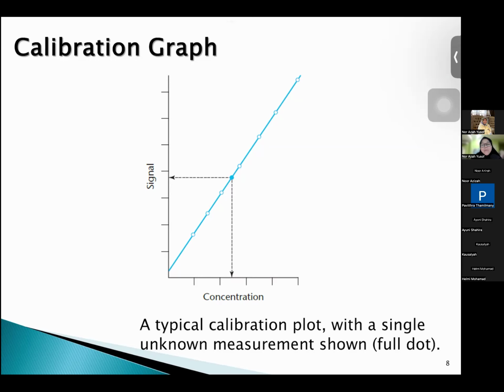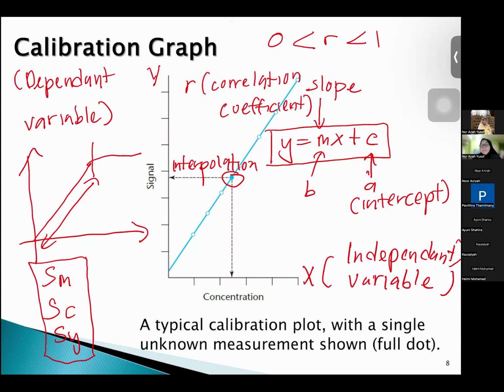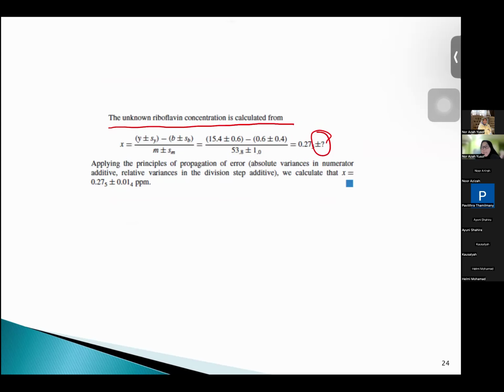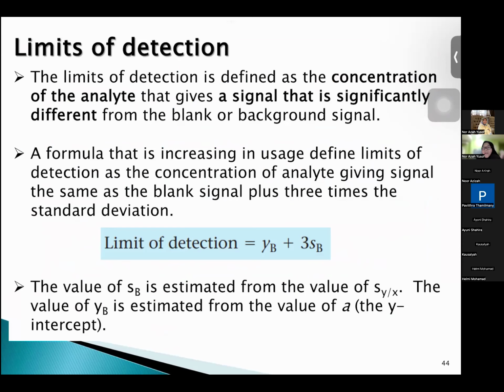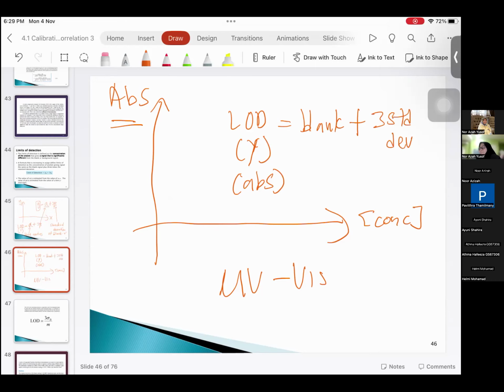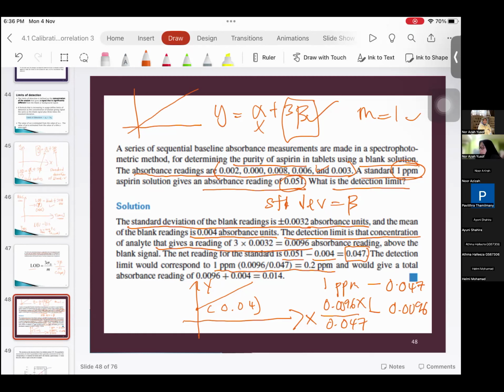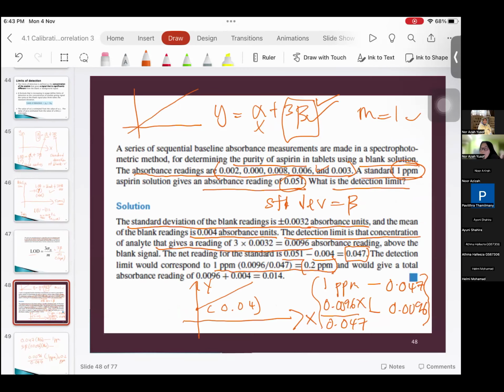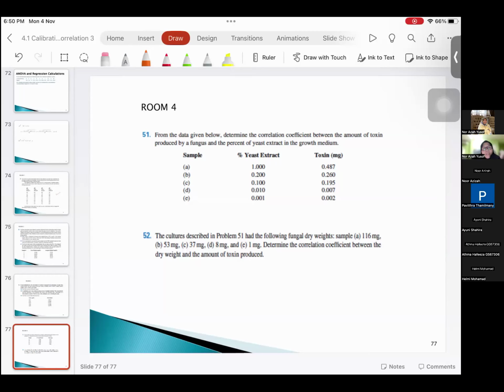CHM5001 Lecture 4 CORRELATION, LOD AND LOQ